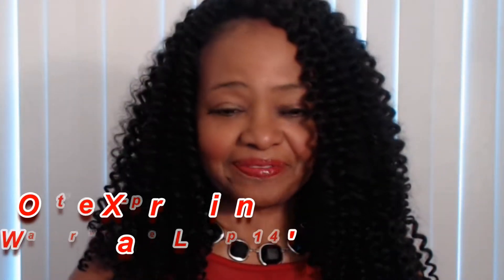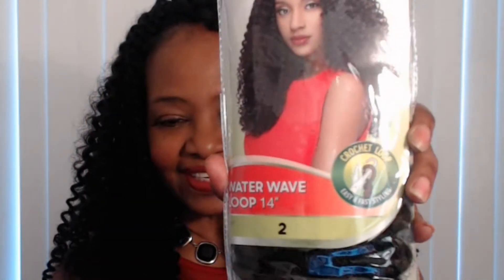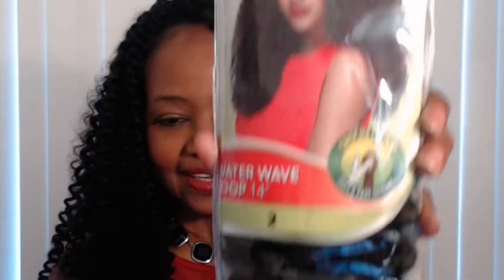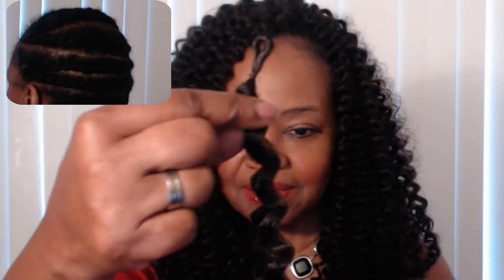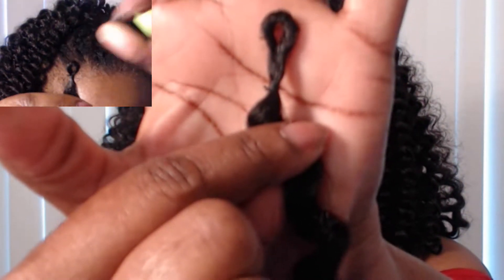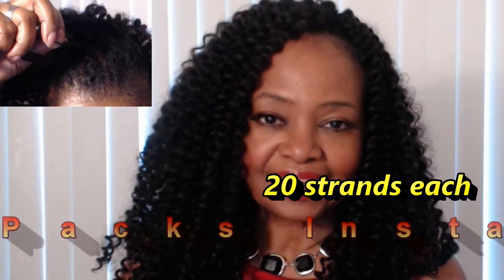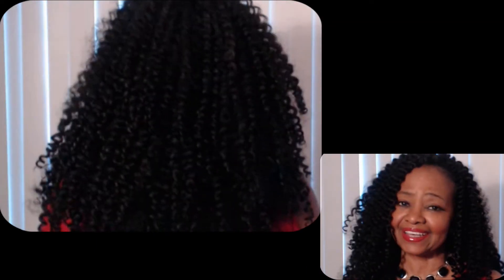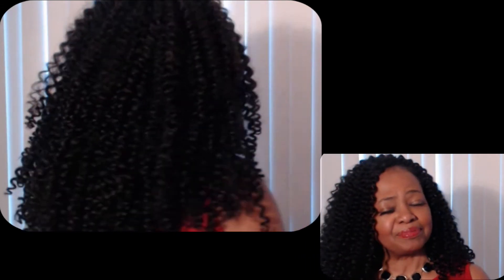OUTRE X-PRESSION WATER WAVE LOOP 14' CROCHET BRAIDS - THE 411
NEW! Outre X-pression Water Wave Loop 14' Crochet Braids
5 packs  - 20 strands per pack - pre loop w/bands - $4.99 a pack